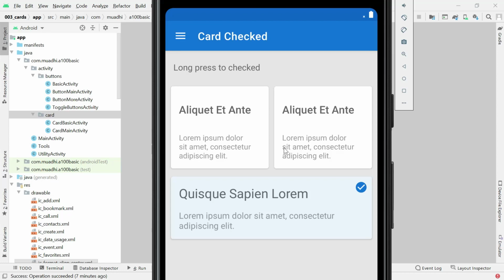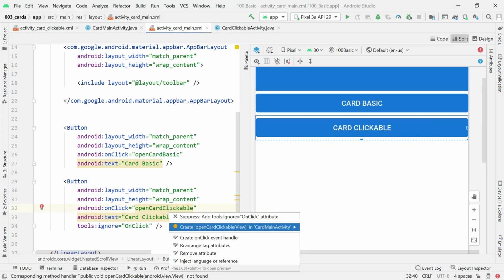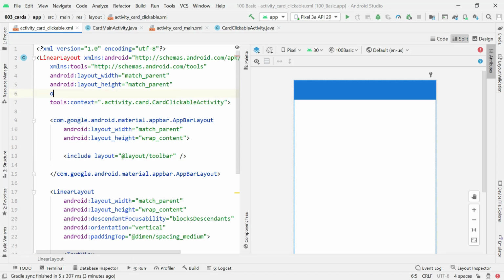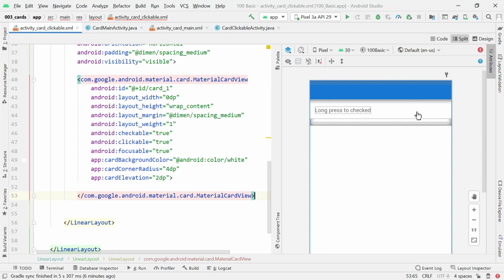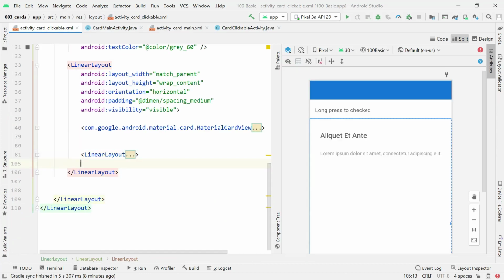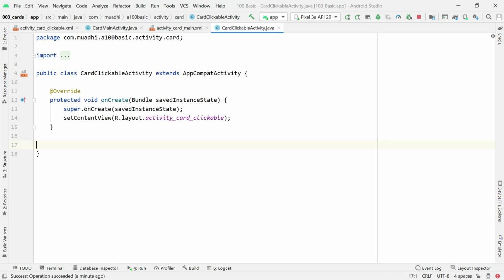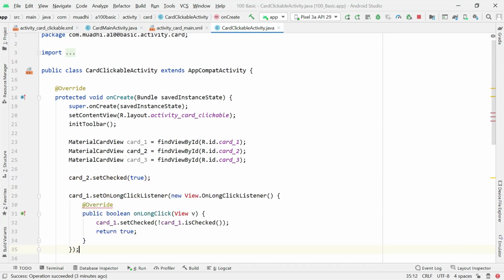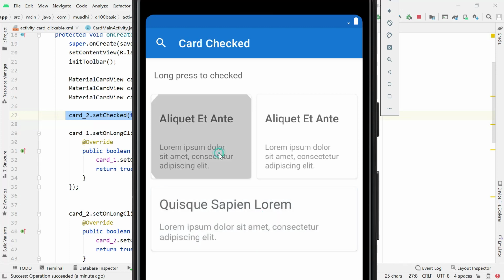PART 7. Android Material UI Challenge - Clickable Cards